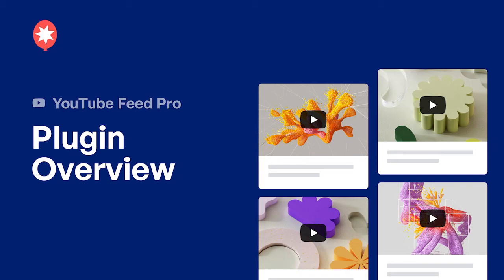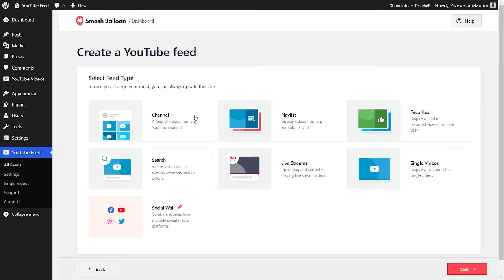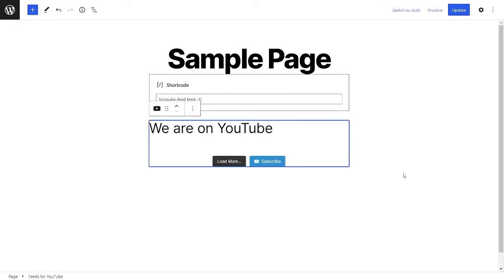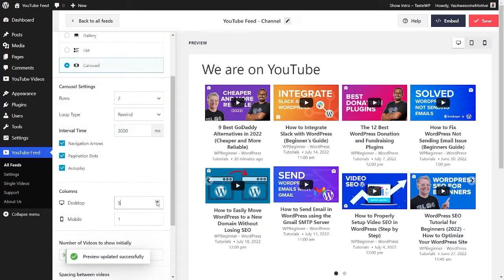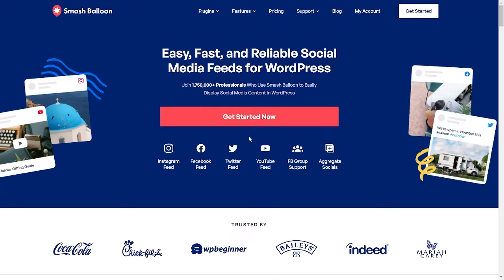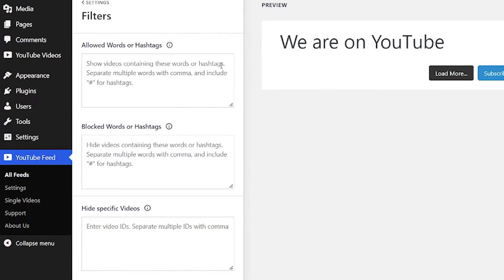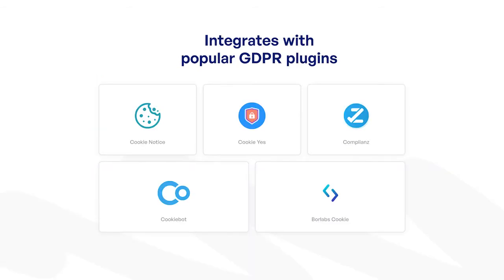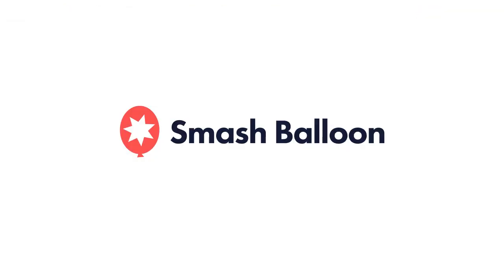Embed a YouTube Feed on Your WordPress Website | Smash Balloon YouTube Feed Pro Plugin Overview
Easily embed a beautiful and responsive YouTube feed on to your WordPress website with the Smash Balloon YouTube Feed Pro plugin!

Our plugin is completely customizable and lets you create a YouTube feed from any channel, playlist, live stream, and more!